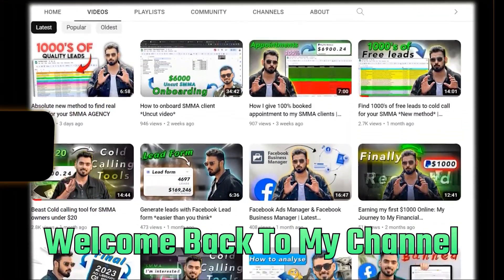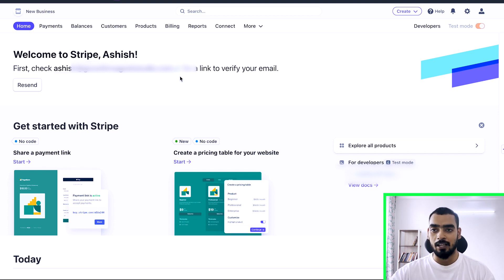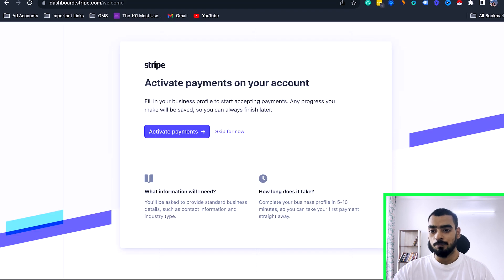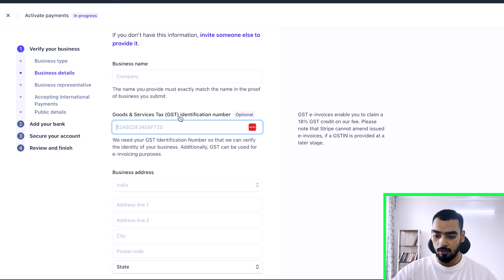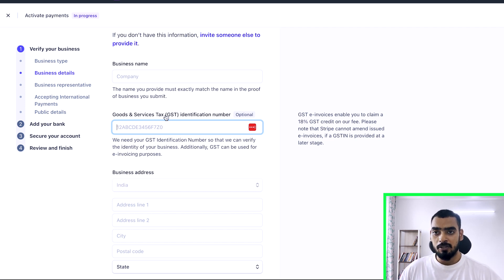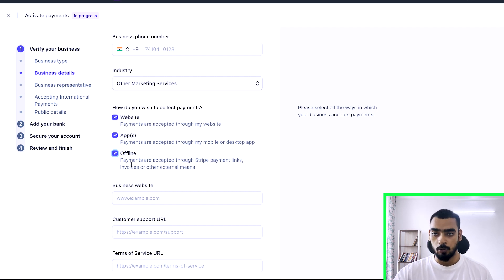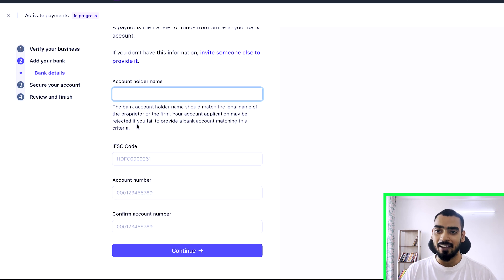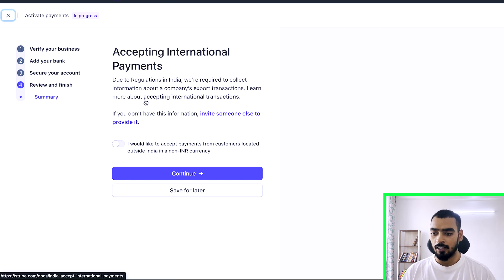Complete STRIPE setup from INDIA step by step 2024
Learn More About SMMA agency:   @bhaveshkumarrr

Get ready to be inspired by the story of Ashish, an accomplished entrepreneur who is making a name for himself in the solar, roofing, and mortgage brokering industries through his successful SMMA agency. In this Channel, Ashish shares his journey, and his strategies for success, and provides valuable insights into how he has been able to achieve such impressive results. Whether you're just starting out or are looking to take your business to the next level, this video is a must-watch for anyone who wants to learn from a true entrepreneurial success story.

This video will teach you how you can set up your Stripe account step by step from INDIA. I'll show you every single step that you will need to create a Safe Stripe account from India in 2024

If you want to learn more things about SMMA agency Set Up & service delivery this channel is for you.